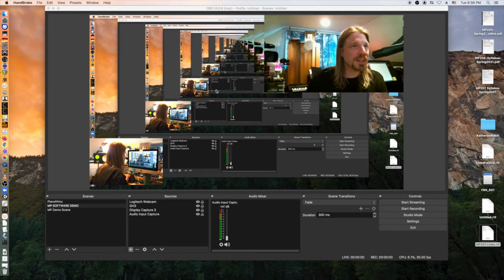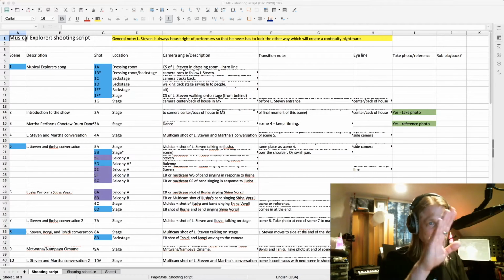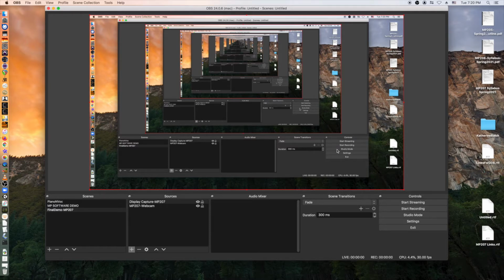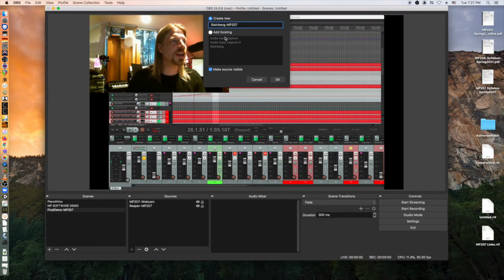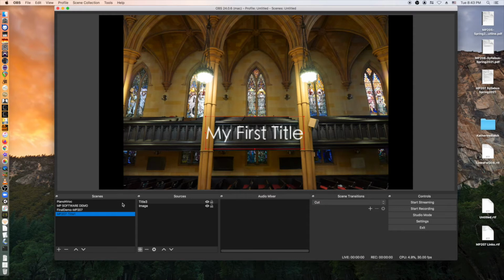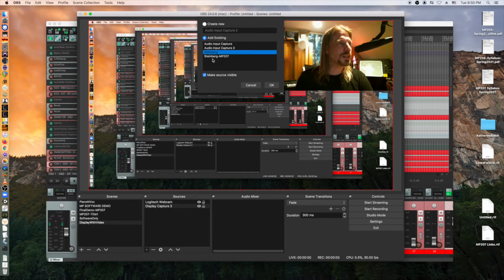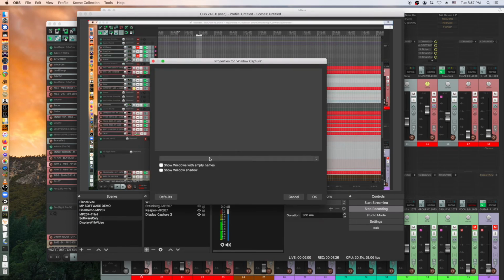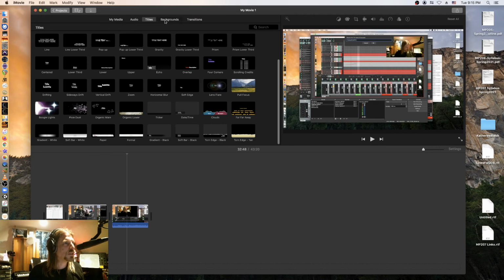MP207 OBS Demo YT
Here are links to the software:
OBS: